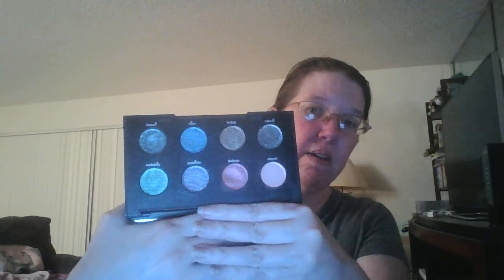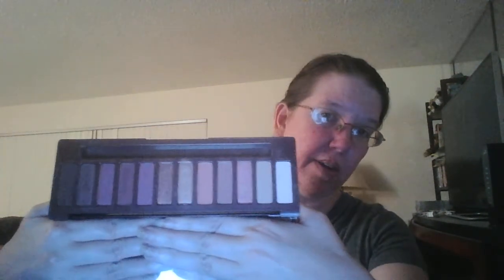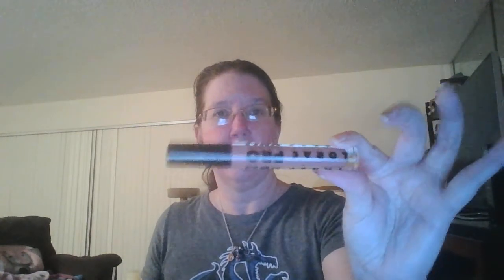INTRO: Beauty A to Z Jan 2022 | Project Pan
Beauty A to Z